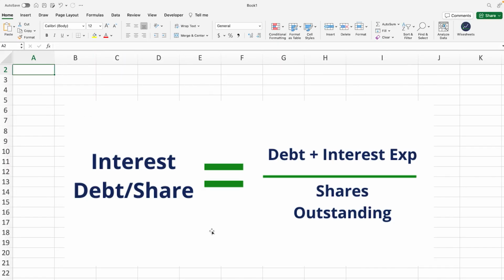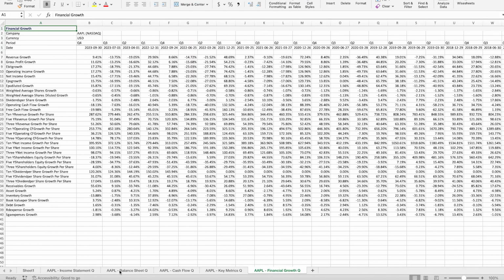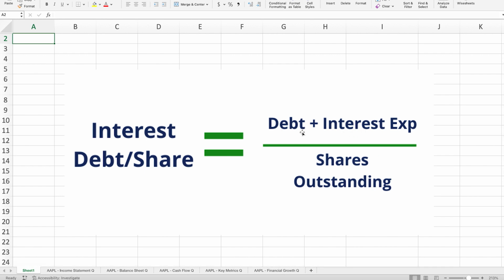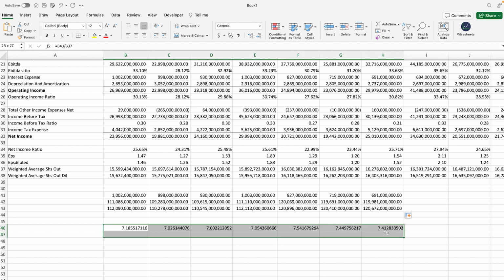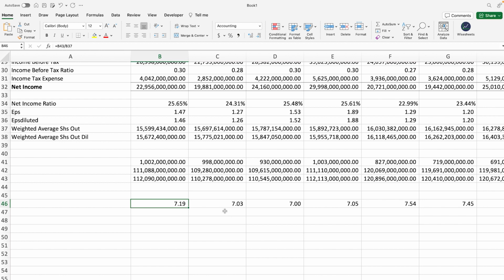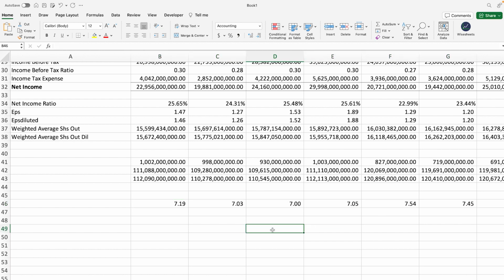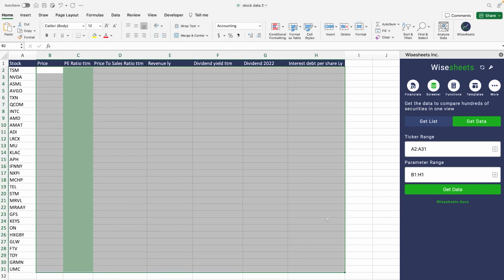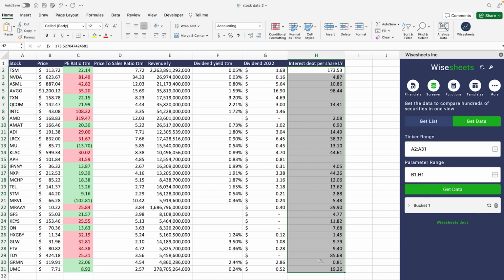Interest Debt Per Share Explained: What Every Investor Needs to Know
In this video, we dive deep into understanding a crucial metric for investors: Interest debt per share. We’ll break down how to calculate this metric, its significance, and how you can leverage it in your investment analysis.

Learn the step-by-step process of calculating Interest Debt Per Share. We’ll demystify the formula and provide practical examples to ensure you grasp this fundamental concept effectively.

You will discover the significance of Interest Debt Per Share and how it impacts a company’s financial health by uncovering its implications for investors.

We will explore different scenarios where Interest Debt Per Share can be utilized to conduct a thorough investment analysis: From evaluating risk to assessing potential returns, understand how this metric fits into your investment strategy toolkit.

Learn about automated tools and resources available to effortlessly track Interest Debt Per Share data. Stay ahead of the curve with access to real-time information that empowers you to make timely and informed investment decisions.

Whether you’re evaluating stocks, bonds, or other investment opportunities, understanding Interest Debt Per Share is essential for making sound financial decisions.

Don’t miss out on this valuable insight into the world of investing.

📈 Free stock analysis spreadsheet templates:
1. Excel roaring kitty (DFV) analysis template
2. Excel discounted cash flow model (DCF)
3. Google Sheets stock tracker
4. Google Sheets roaring kitty (DFV) analysis template

0:00 Intro
0:40 How to calculate
2:52 Meaning of this metric
3:19 How to use it for our analysis
4:17 Automatic interest debt per share